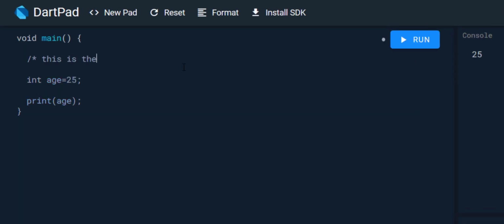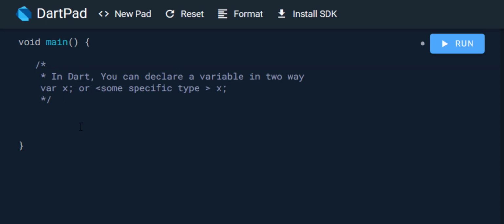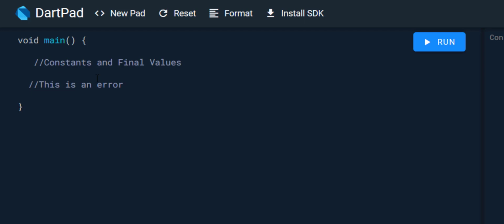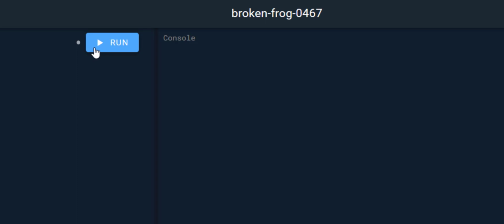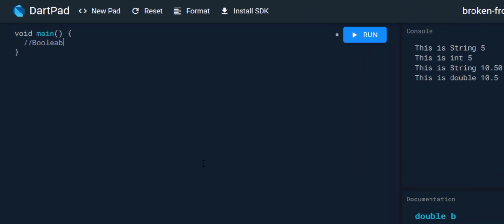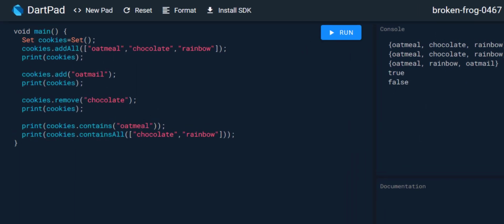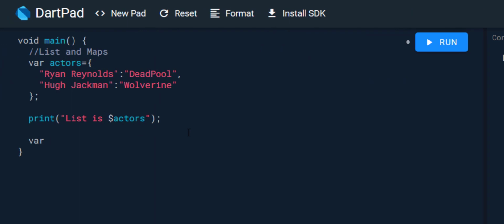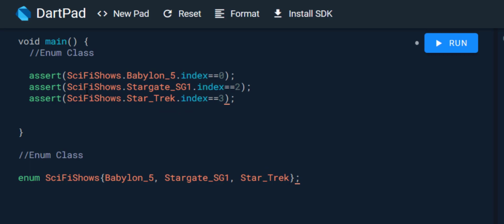The things you must know in flutter developer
Dart pad is a web app provided by the dart lang that allows users to play with dart's capabilities in real time without having to install any tooling. It provides three forms of comments: single line comments, multi-line comments, and slash asterisk and asterisk slash marker sequences. All languages have keywords that can't be used, and dart's keywords are grouped into related concepts to give as much context as possible. Dart provides documentation comments, which are designed to produce useful verbiage when documentation generation tooling is used on dart code. They can be either single line or multi-line by using slash slash slash slash or slash and asterisk slash sequences.

Anything enclosed in brackets in such comments is taken to be a reference to a class method field top level variable function or parameter, and when documentation is generated, the treats text will become a link to the api documentation for the treats class. Variable names can be declared in two ways: variable name with bar or variable name with some specific type in every dart undefined variable default type is nullum. Dart's dynamic type annotation tells dart that what x references can change over time, and there is a fourth and final option for declaring a variable. The const and final keywords define a variable as being a constant a final immutable value, and const variables are constant at compile time which means their value can't depend on anything at runtimes and their value must be knowable at compile time. However, if you move the lst 0 equals 999 line before the reassignment of lst on the third line, you will get an exception if you try to alter a list marked as const.

Dart also offers a string type which is strongly typed and can start with a letter or an underscore and then be followed by any combination of letters and number. Strings can be initialized using single or double quotes, can include expressions using dollar expressions, and can be concatenated using the and operator or adjacent string literals. Numeric values can be turned into strings using the int and double classes.